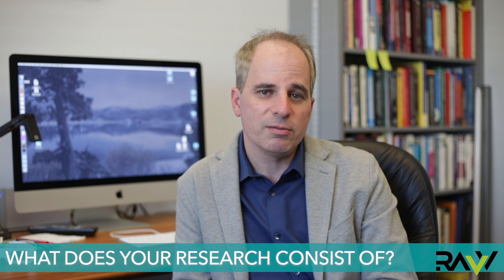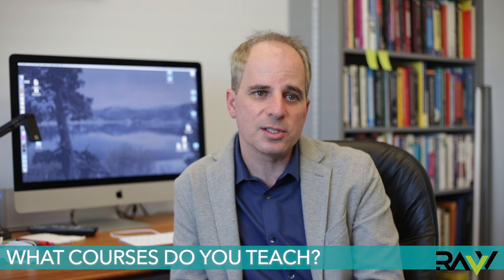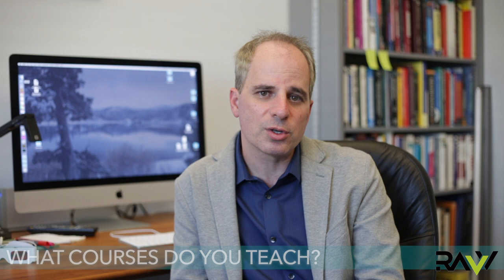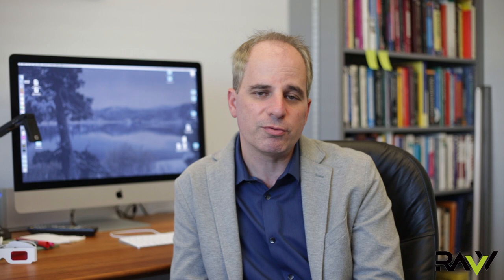RAVV Consultant: Professor James O'Brien | UC Berkeley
Interview with UC Berkeley professor, James O'Brien

RAVV Media is a division under RAVV, Inc. based out of Silicon Valley.

Credits:

Gus Orozco (Videographer & Editor)
Kimberly Pham (Videographer & Editor)
Kristen De Vera (Content Writer)
TJ Castro (Content Writer & Actor)
Leticia Castro (Content Writer & Actress)